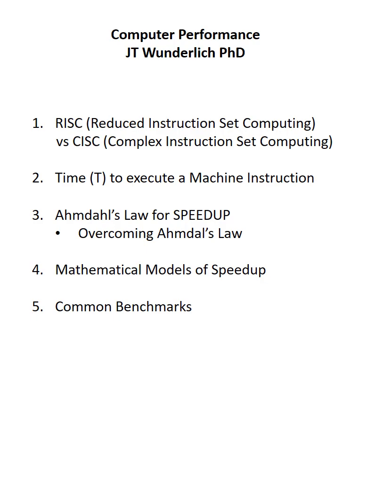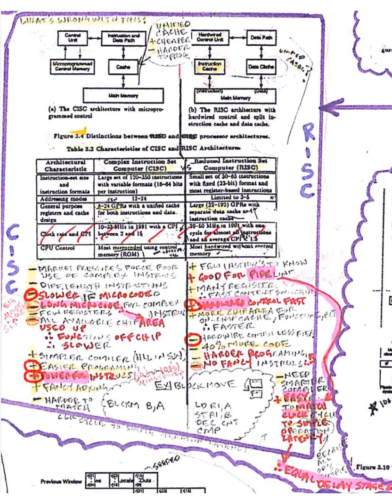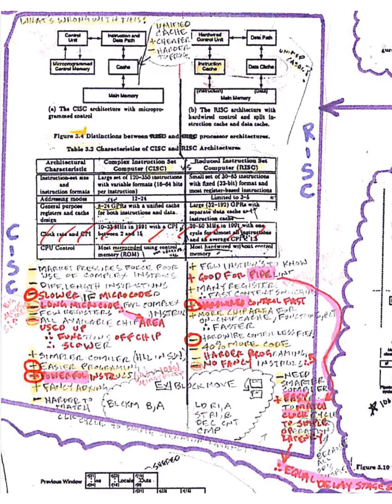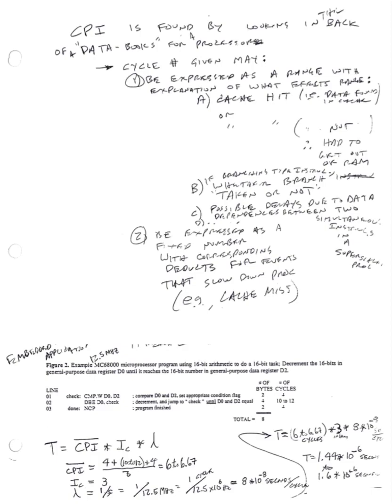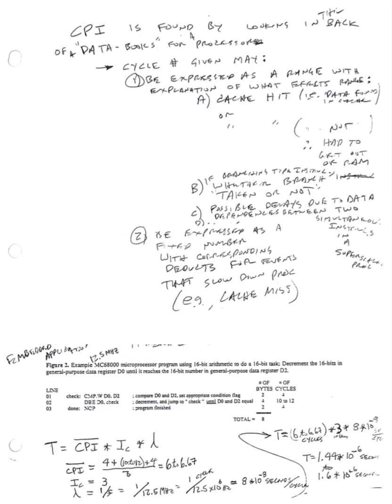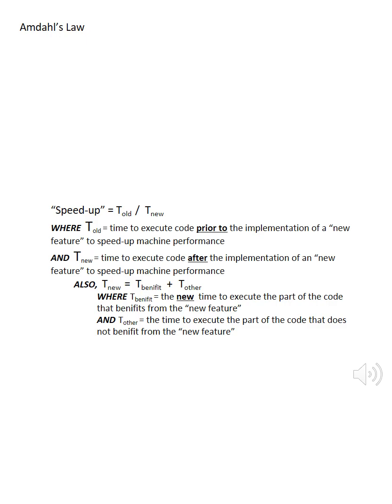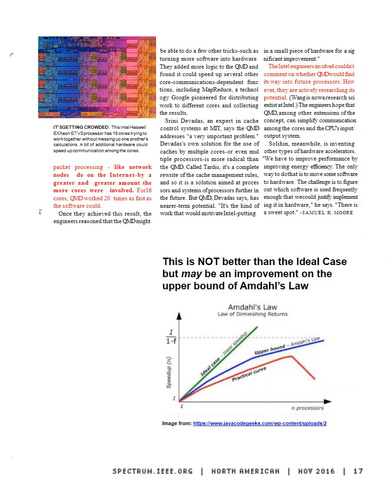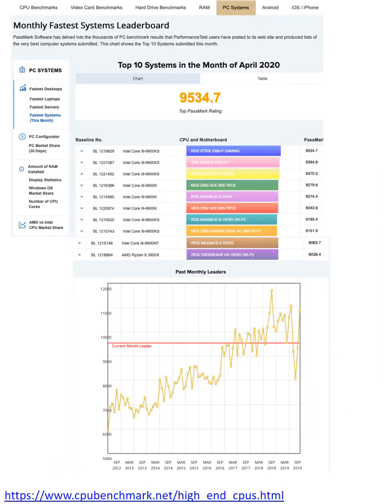2020 LECTURE: CISC vs. RISC Design; Performance Analysis & Scaling